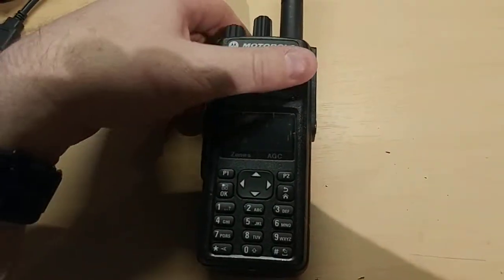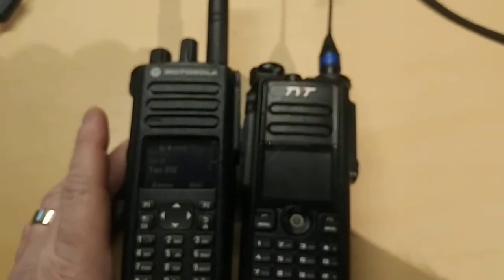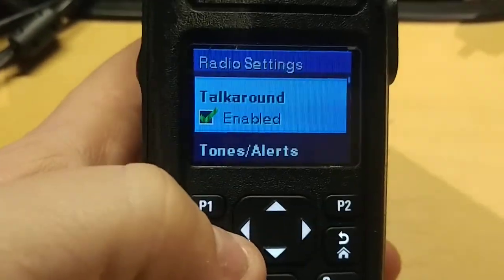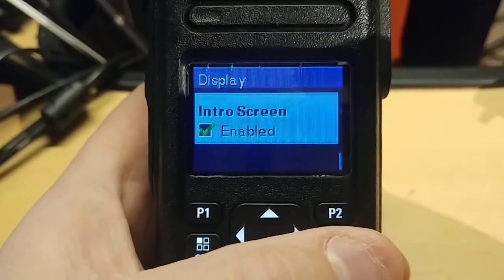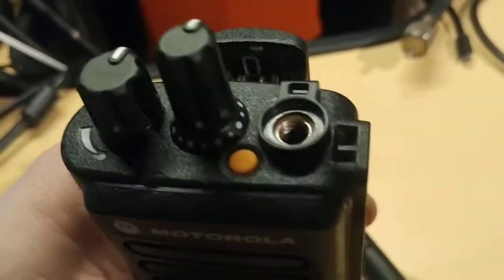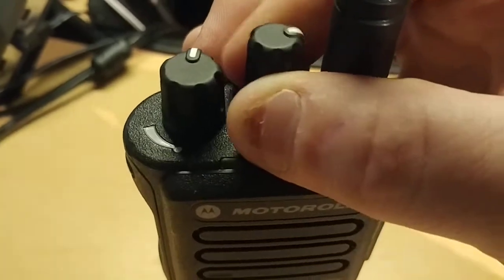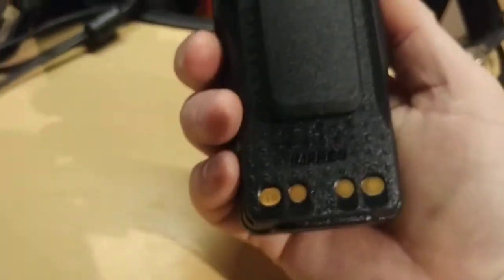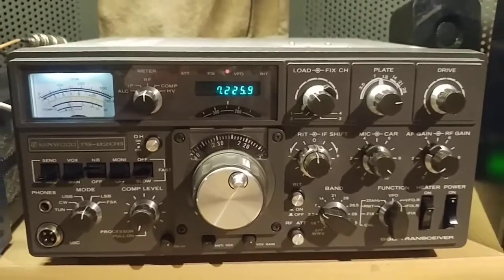Motorola xpr 7550 Dmr radio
A small look at the Motorola xpr7550 Dmr radio